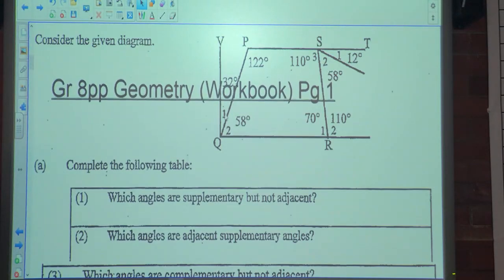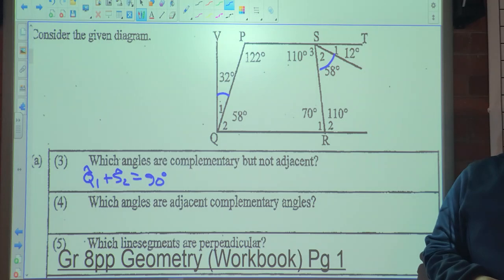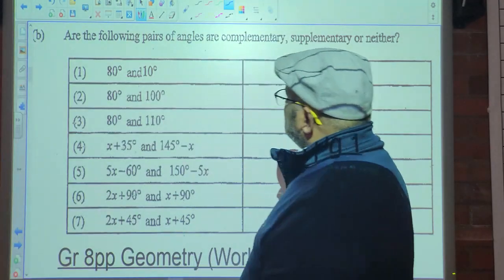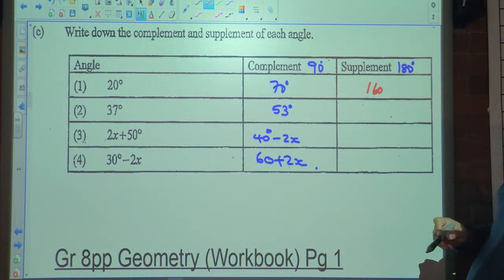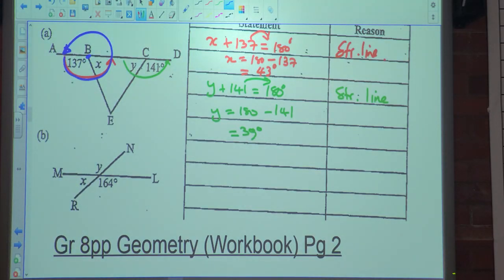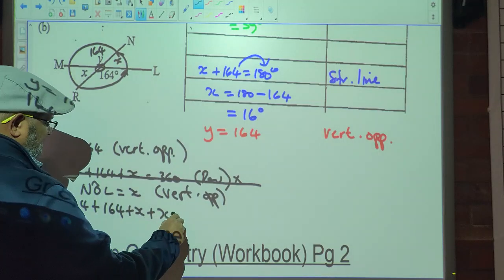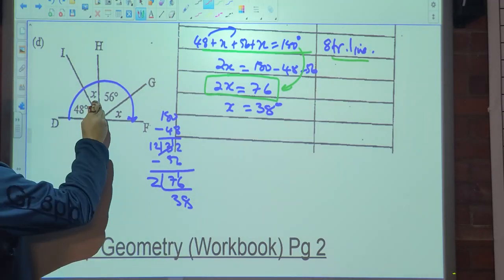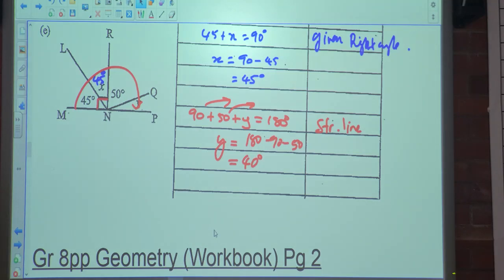Gr 8 Geometry Wb Tk 2 Pg 1 - 2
Grade 8 Geometry Workbook Take 2 Page 1 - 2

Full Lessons
Gr 8pp Geometry (Mins Action series)